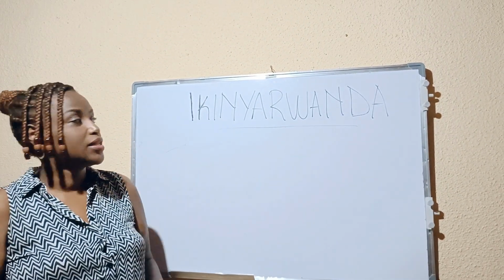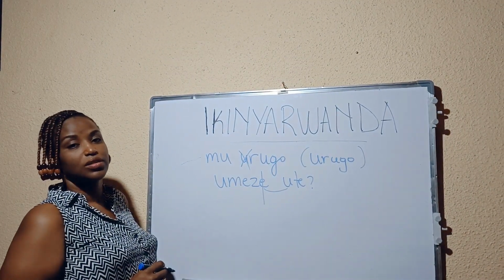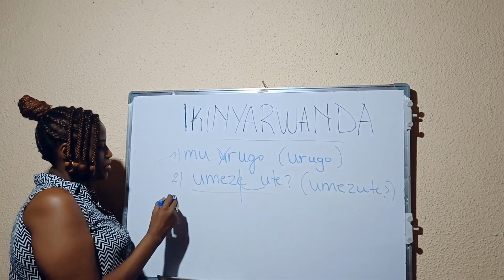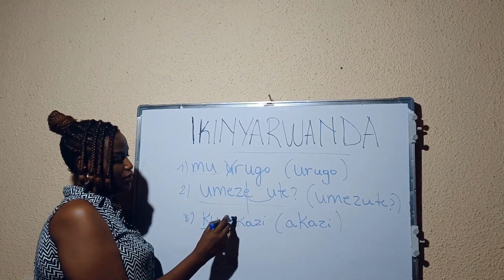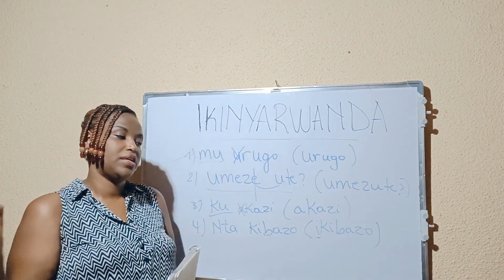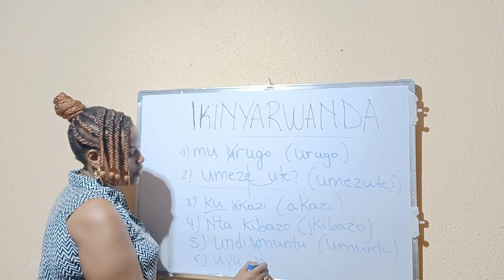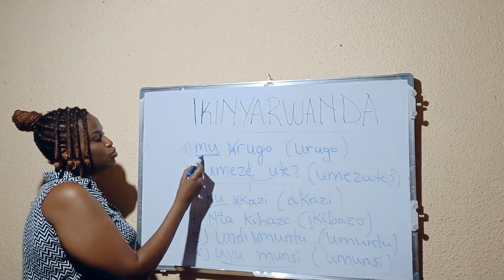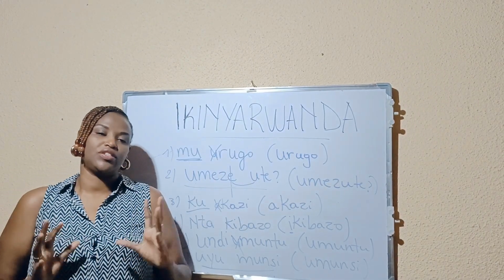Kinyarwanda pronunciation5: When do you drop vowels in writing? The common writing mistakes to avoid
As in English, kinyarwanda also has different types of  words that are used to make sentences. Don't combine those words in one even if they sound like they are.